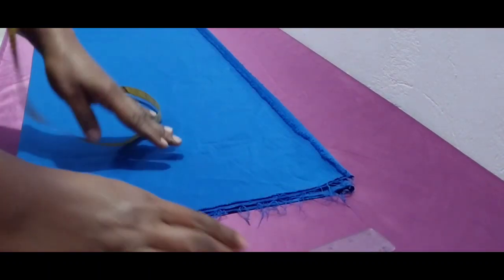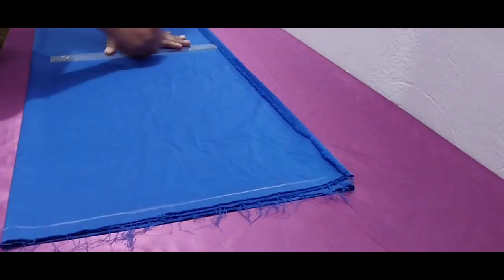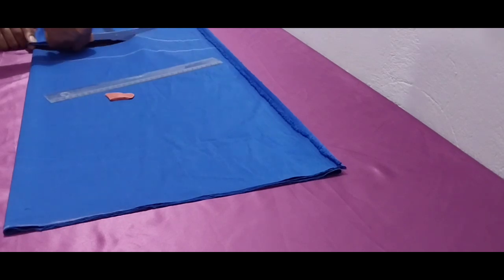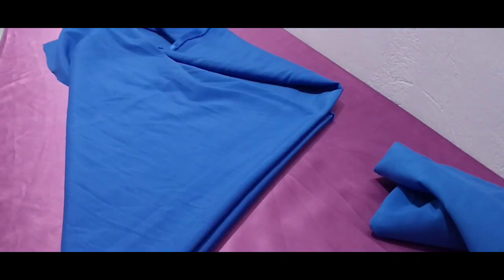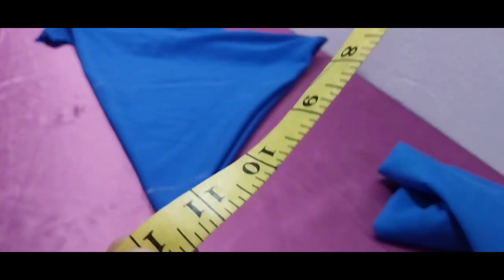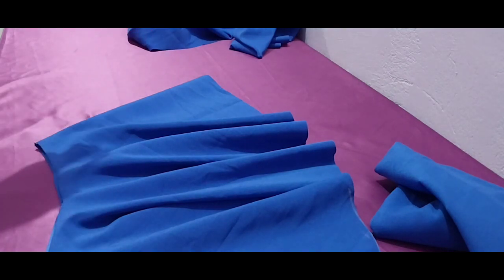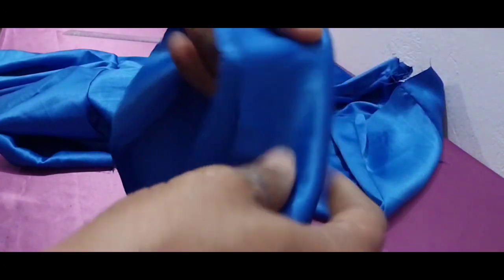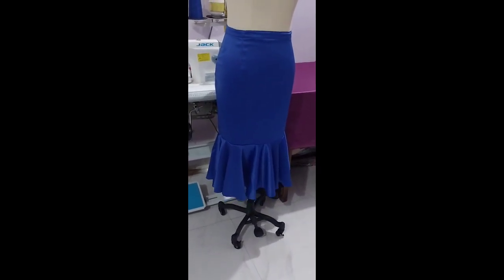How to cut and sew this simple Office skirt,Beginner Friendly.Officeskirt.sewing withakaiboye.